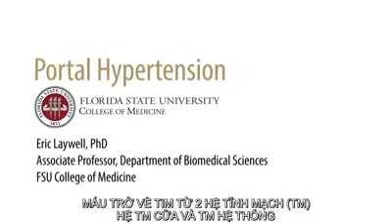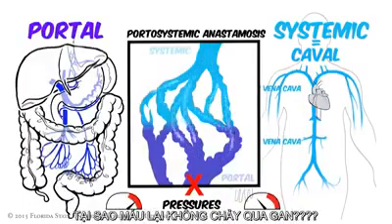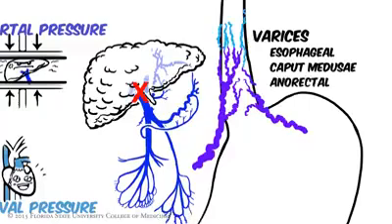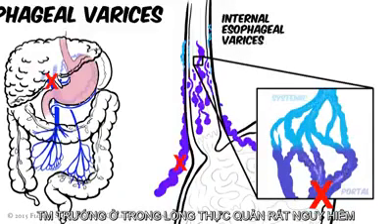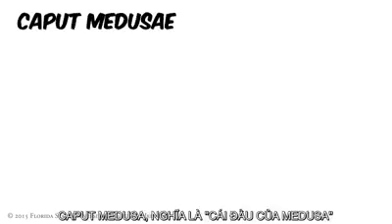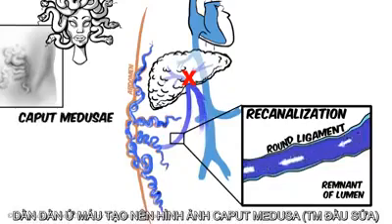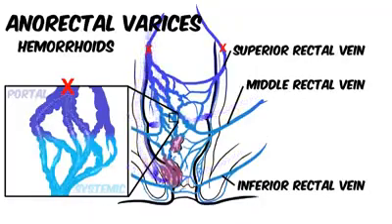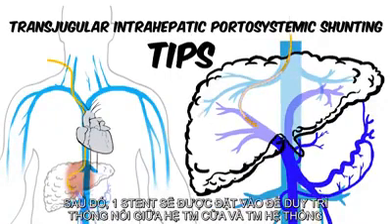TANG AP LUC TINH MACH CUA